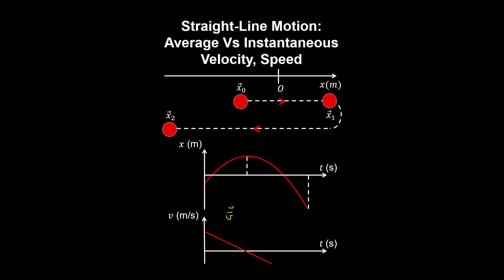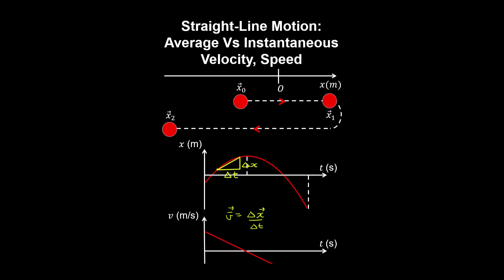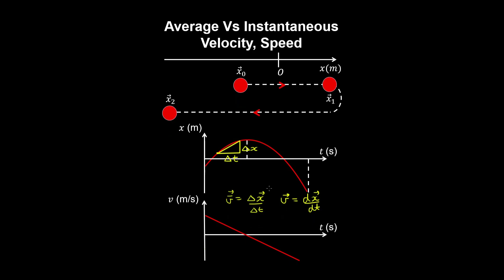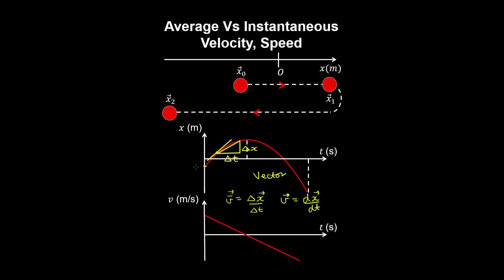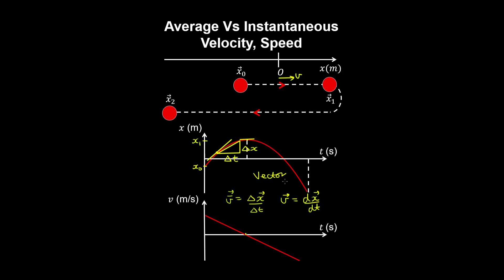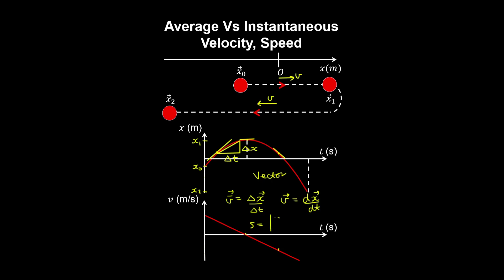Straight Line Motion, Average Vs Instantaneous Velocity, Speed - AP Calculus AB/BC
This AP Calculus AB/BC video explains the difference between average and instantaneous velocity in one-dimensional rectilinear motion of a particle. Speed is also defined.

This video is part of Unit 4 of AP Calculus AB/BC on Contextual Applications of Differentiation.